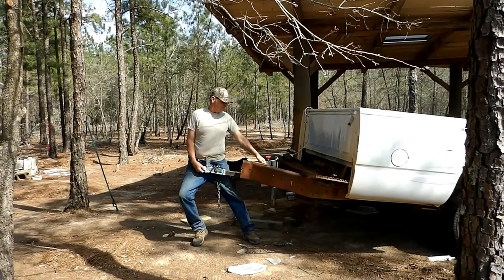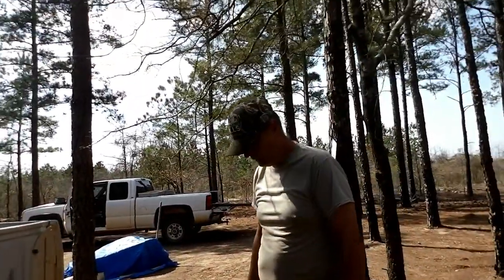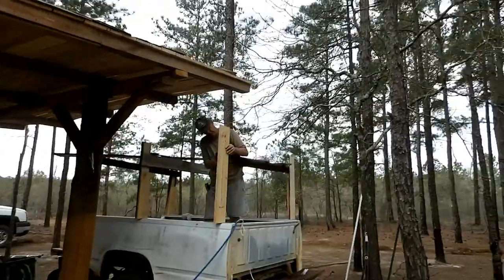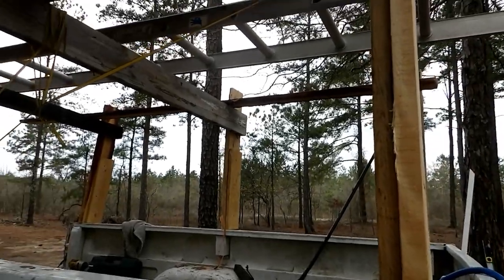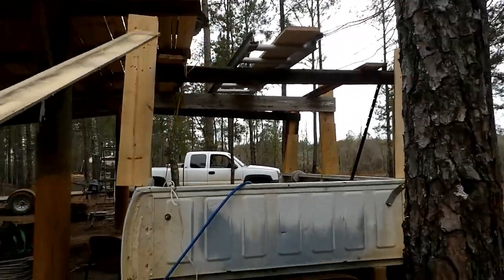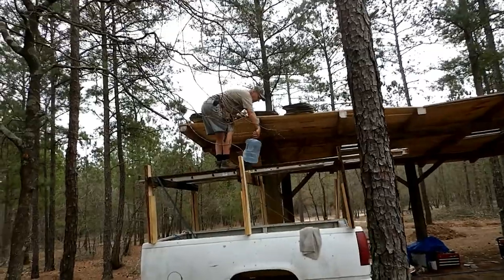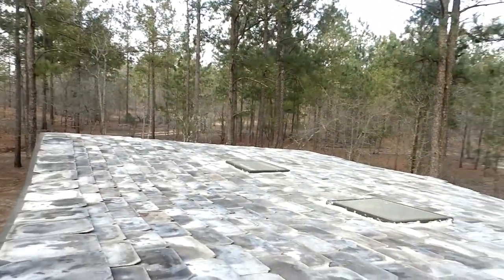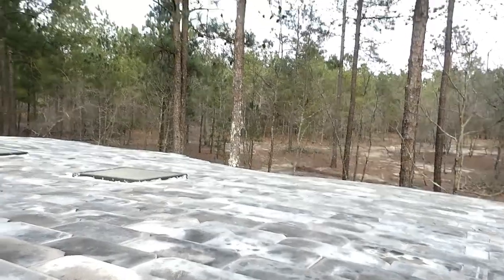Woodland Mills Barn Roof Completed / DIY Trailer Scaffold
Daniel completes the vintage slate roof by first building a trailer Scaffold, a bit of ingenuity goes a long way. Come join the fun!